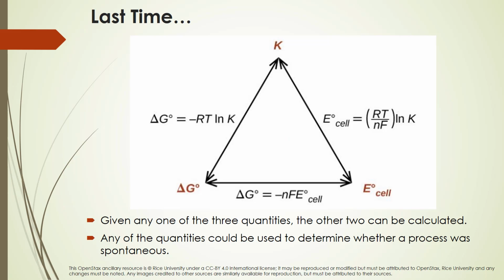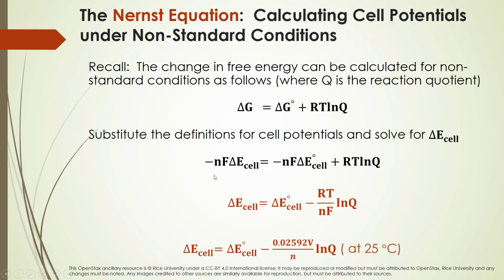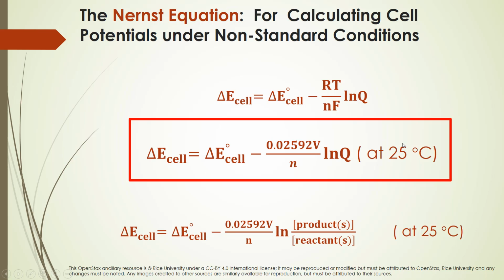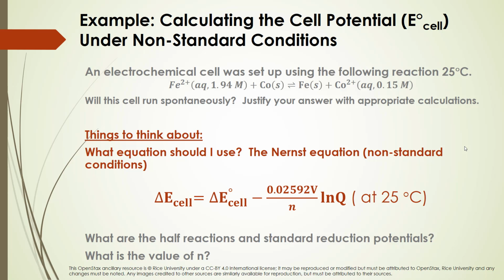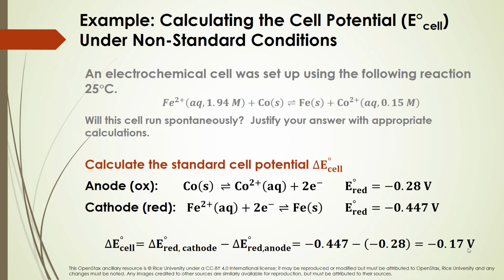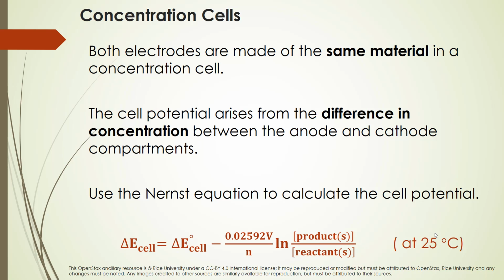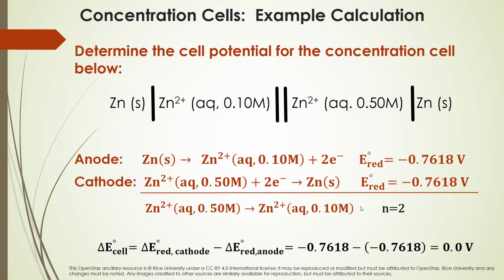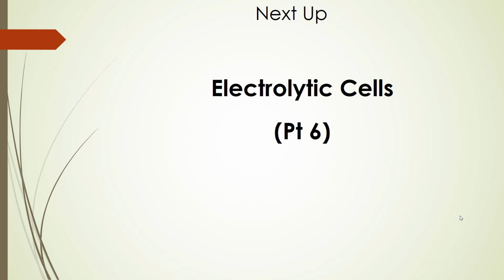The Nernst Equation and Concentration Cells Plus Example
This is the fifth of five videos covering Chapter 17 (Electrochemistry)   :)